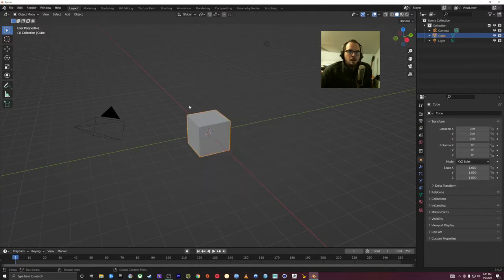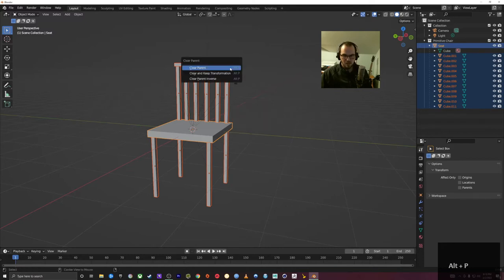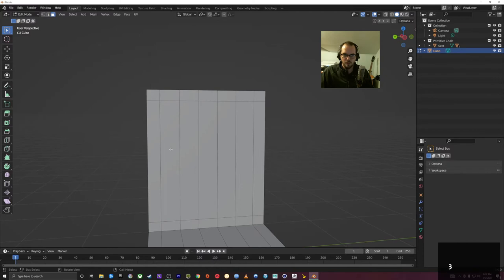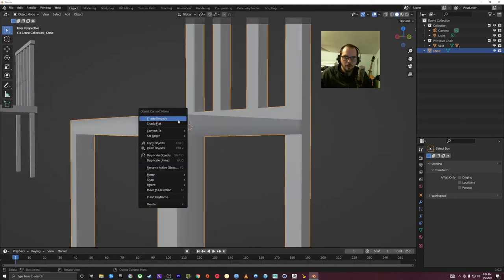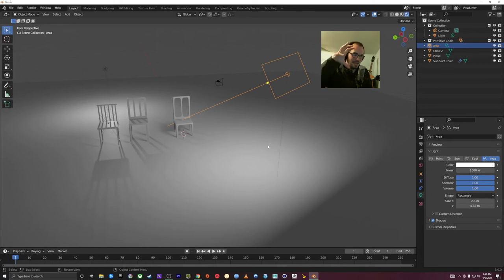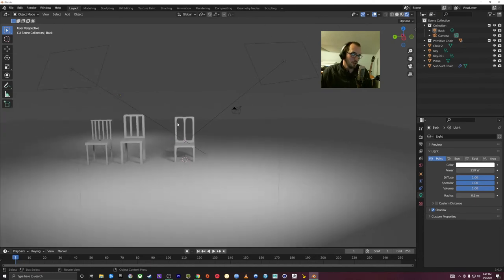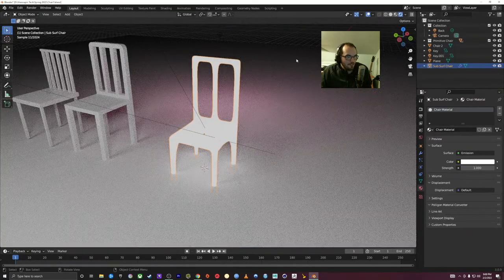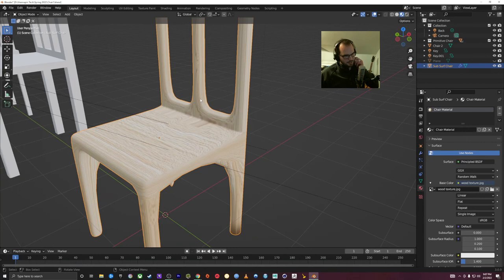3D Basics - Week 4 Lecture: More Modeling, Lights, and Materials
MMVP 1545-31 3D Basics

0:00 Intro
1:54 Modeling With Primitives
5:02 Parenting
13:03 Modeling With Tools
18:04 Bridge Edge Loops
24:40 Modeling With Subdivision Surface Modifier
31:21 Edge Crease
37:10 3 Point Lighting
42:50 Render Engines (Eevee vs Cycles)
48:40 Materials
52:52 Image Textures
59:01 Closing